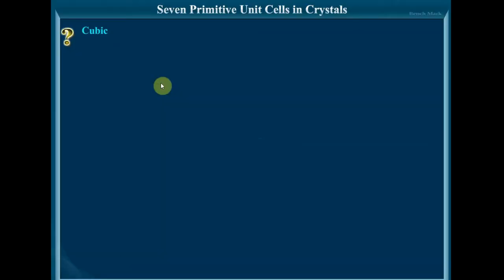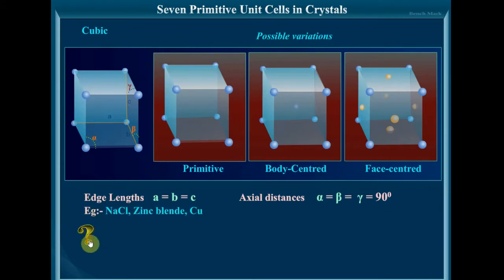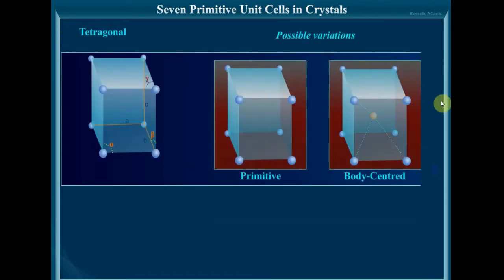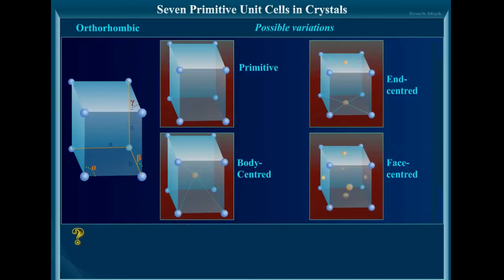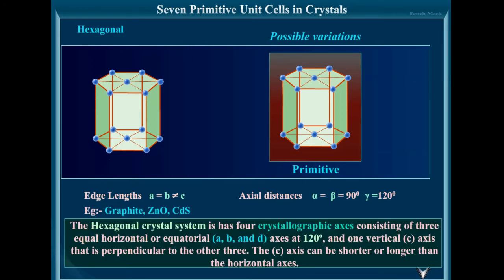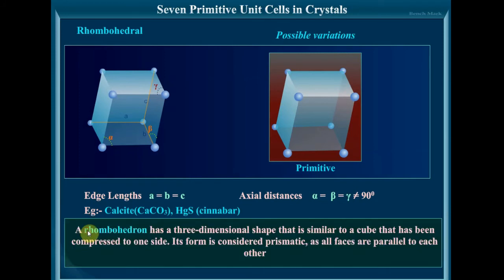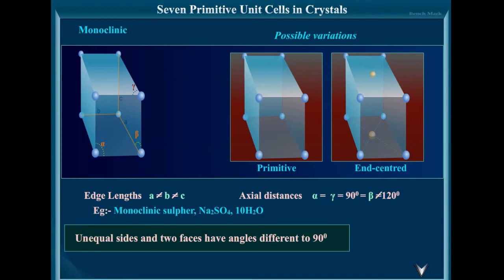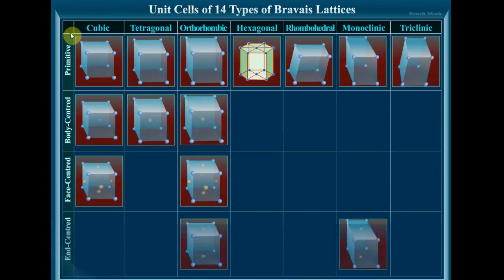Chemistry | Class XII | Solid State | Seven Crystal Systems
As per NCERT syllabus